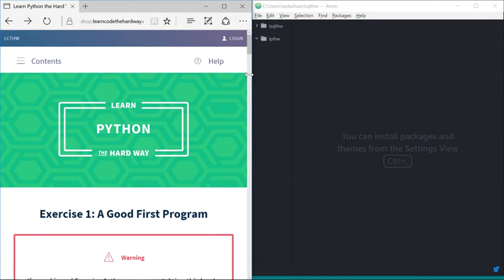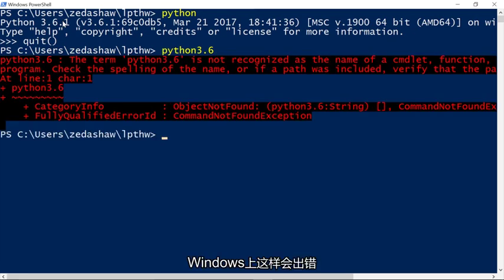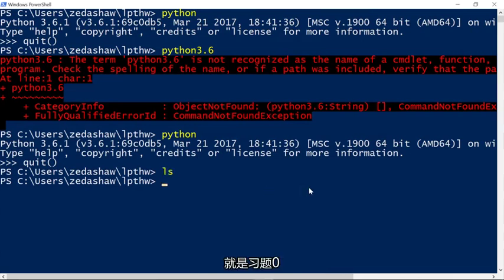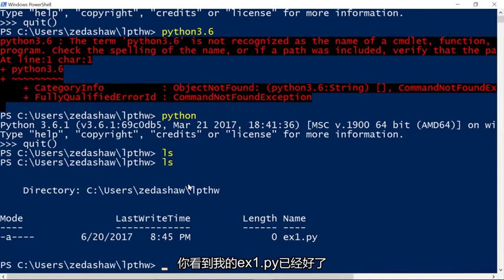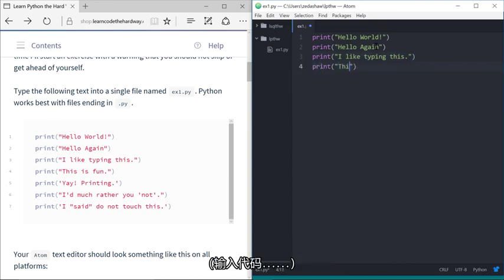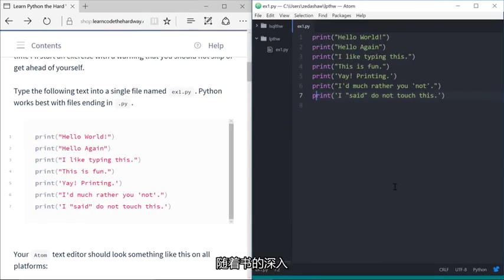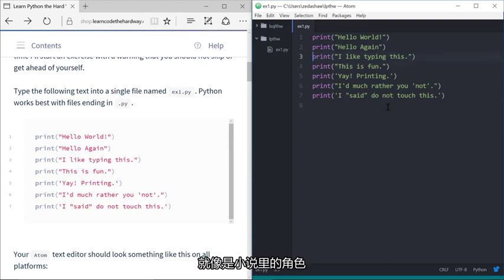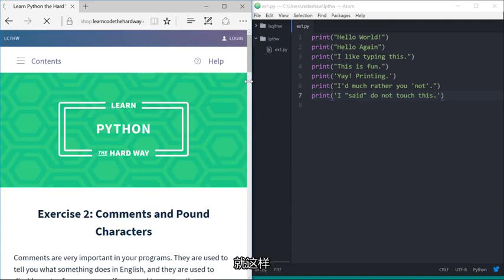3 ex1 第一个程序（Win）Av25675370,P3